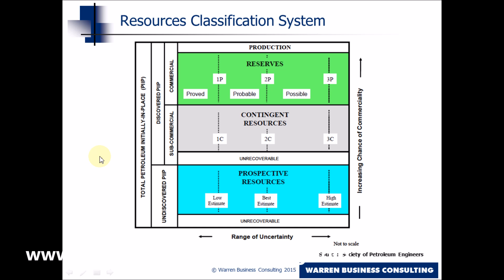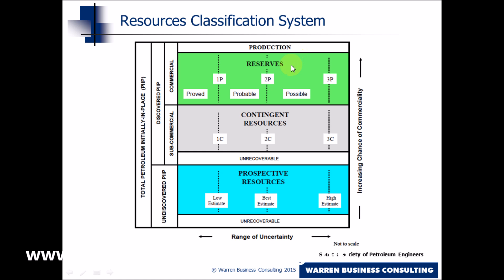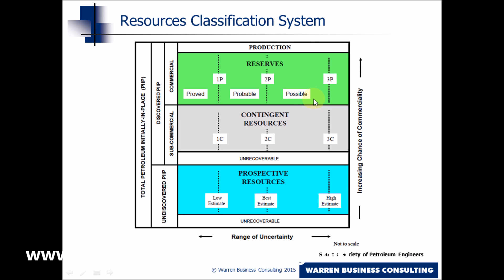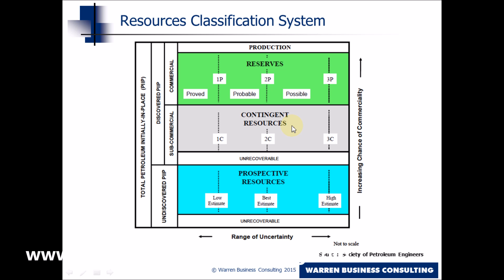How to Understand Oil and Gas Reserves and Resources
Brief over view of reserves and resources definitions in oil and gas.